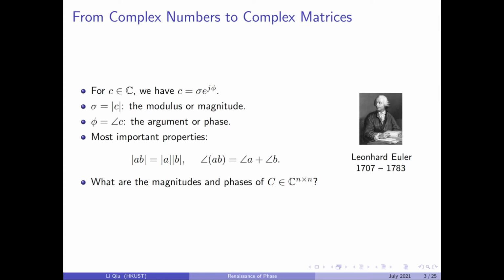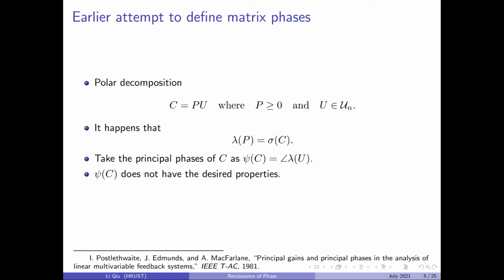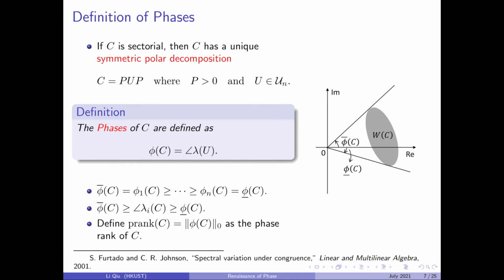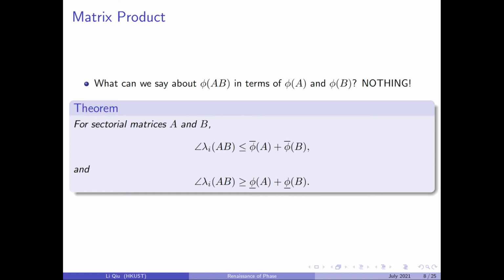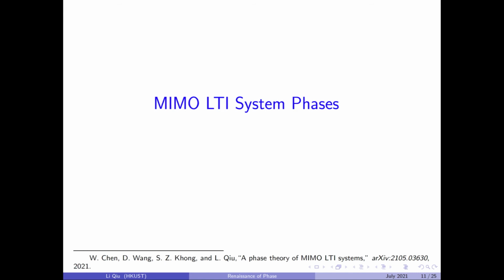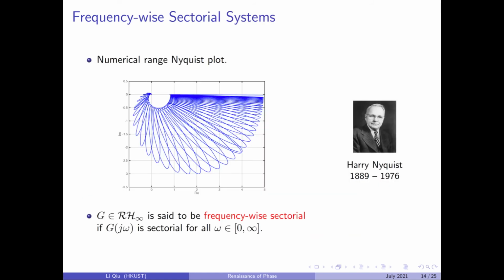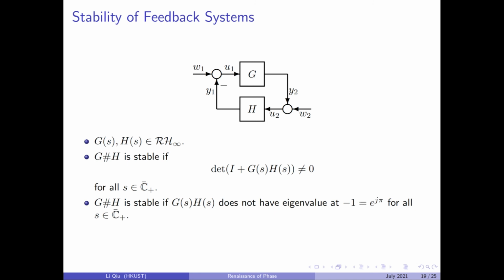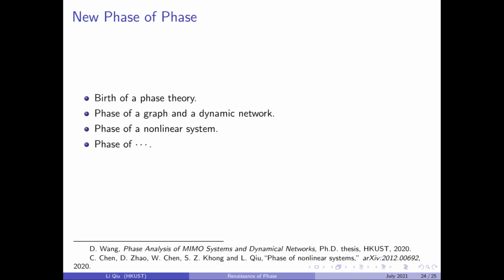IFAC Workshop Series (Module 3) | Speaker: Prof Li Qiu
The IFAC Workshop Series on Control Systems and Data Science Towards Industry 4.0 is co-organized by the School of Data Science and Hong Kong Institute for Data Science, City University of Hong Kong, with the support of IFAC Activity Fund.  It is to be given by world-renowned scholars and industrial leaders in the intersection of control systems theory and data analytics.